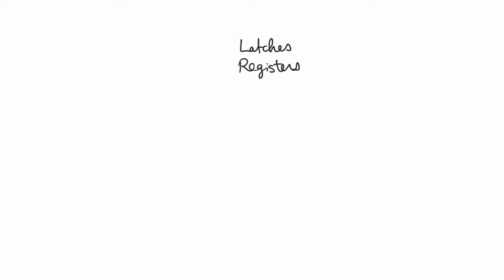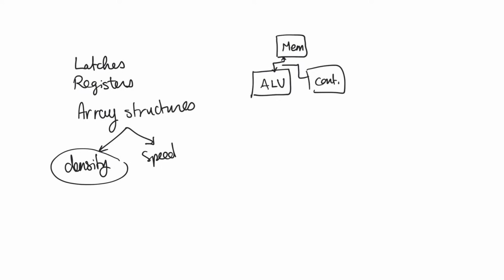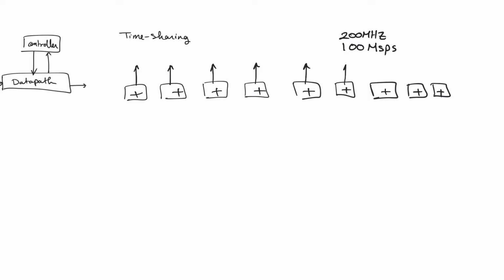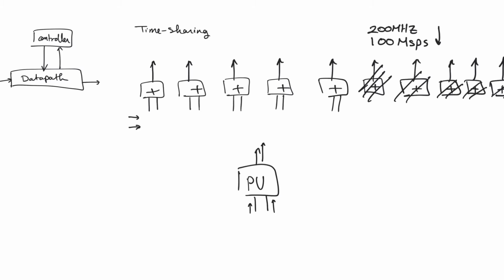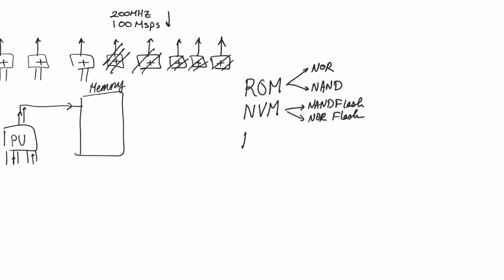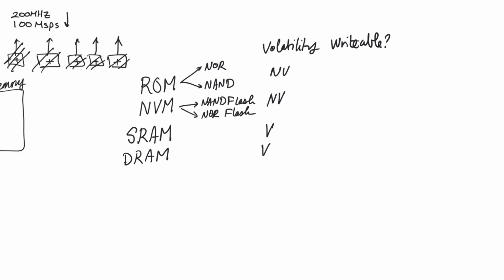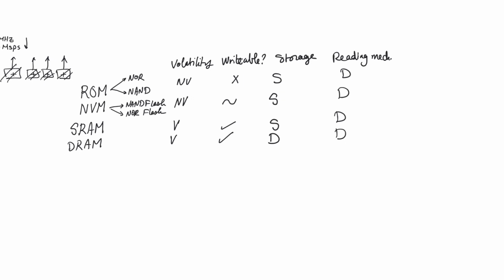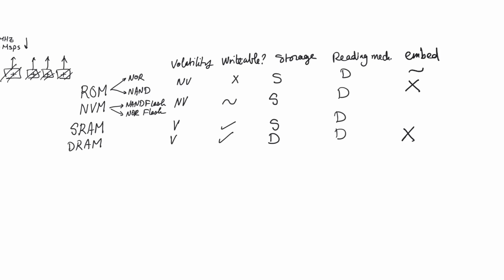12.1. Memories motivation & classification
Storage has already been demonstrated in latches and registers. Memories are in some ways similar to sequential CMOS circuits, but in other more important ways the two are fundamentally different. What sets memories apart is the motivation, in other words what is most interesting about them is why we need them.